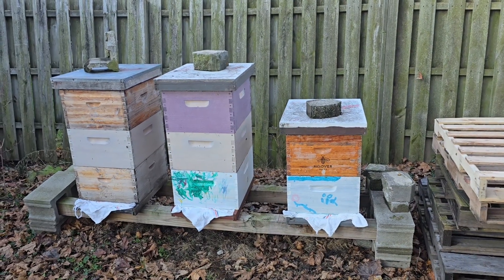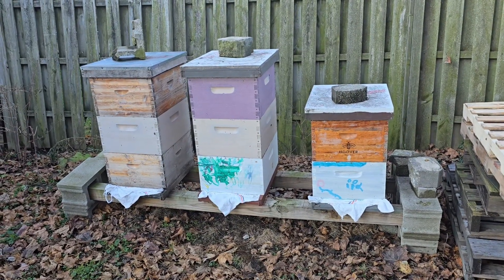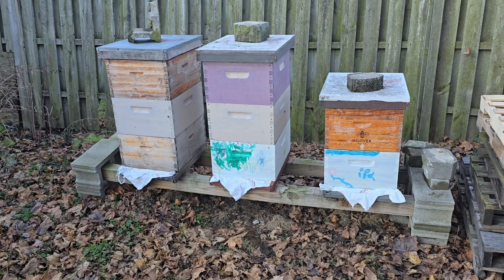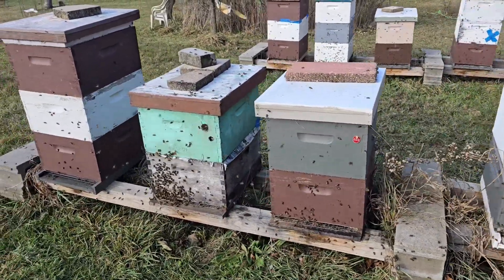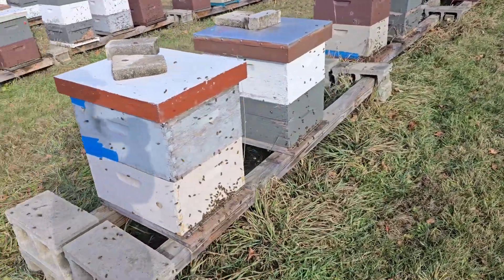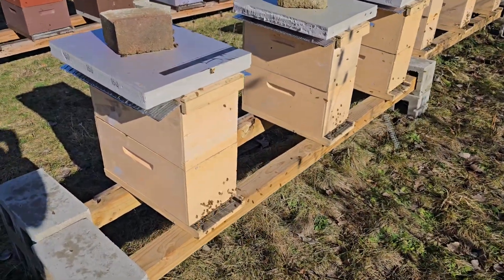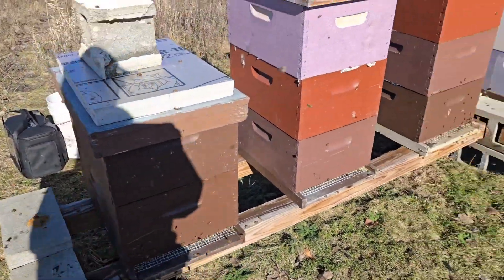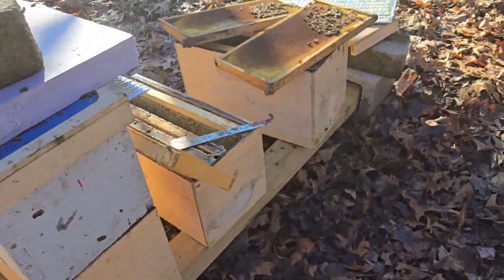Bees in December!? | How Many Are Left?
December 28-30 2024 - We took advantage of the beautiful December weather (40s and 50s!) and treated all of our colonies with oxalic acid vapor. This is the PERFECT time to treat as the bees will be broodless and the weather is warm enough that they will not be clustered. This will allow for a highly efficacious mite treatment. Treating now ensures we have near zero mite counts in the spring when we split our colonies and sell nucs.

While going through the apiaries we found two colonies that had died; one triple deep and one nuc stack. Both colonies still had their queen, so they were not lost due to swarming or queenlessness. The triple seemed to collapse (potentially due to viruses) while the nuc appeared to succumb to isolation starvation as the bees had clustered on frames without any honey (they still had tons of honey in the top box.

So far, we are 97/99. We still have a LONG way to go and the weather is about to get COLD! Mother Nature may still have some selecting to do...

Are you interested in purchasing some of our honey and other bee products?